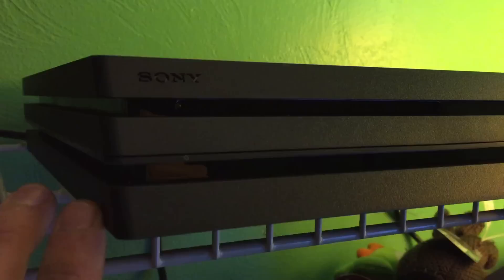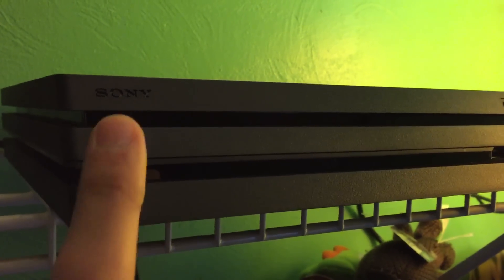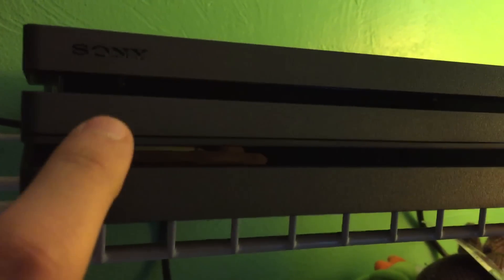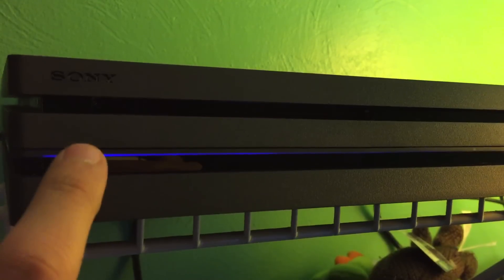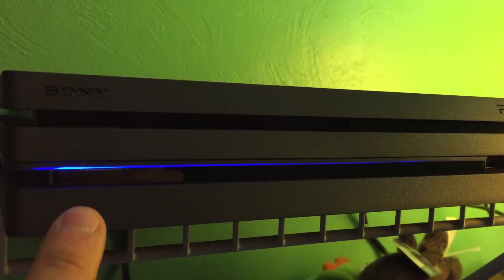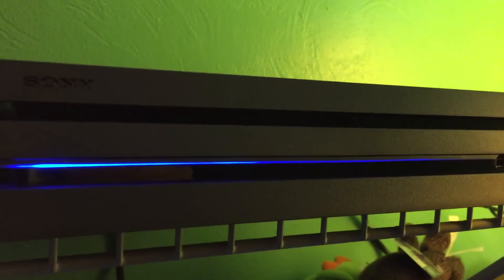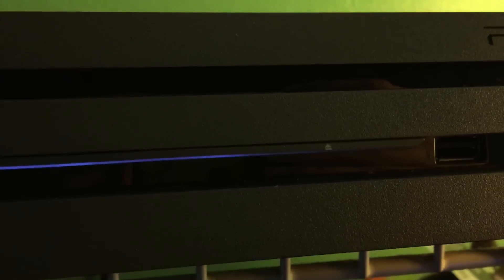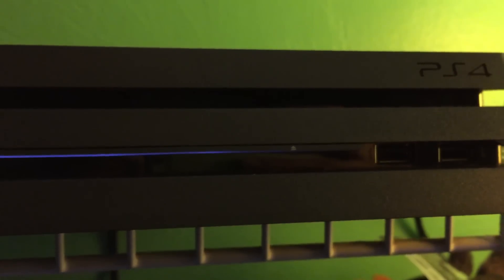PS4 Pro: Physical Buttons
Here is a quick demonstration of the physical buttons on the new PS4 Pro